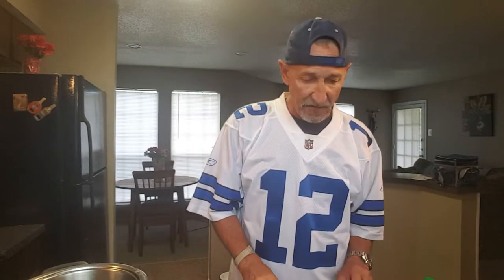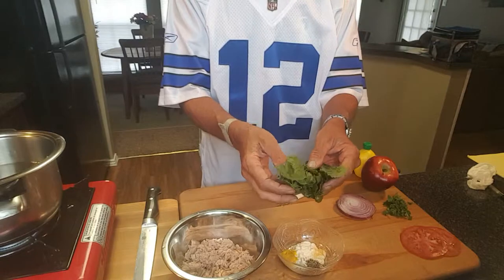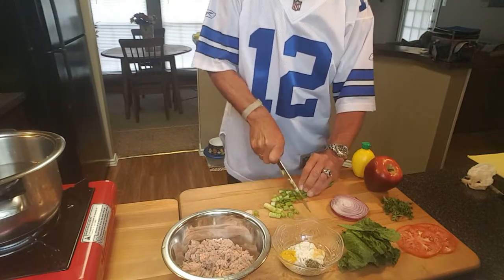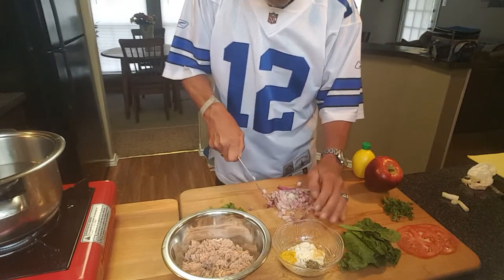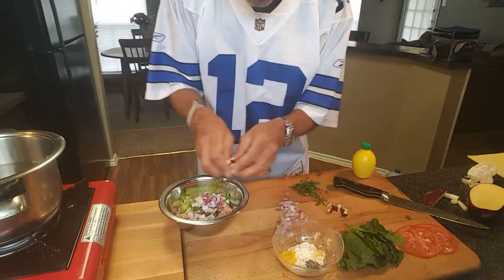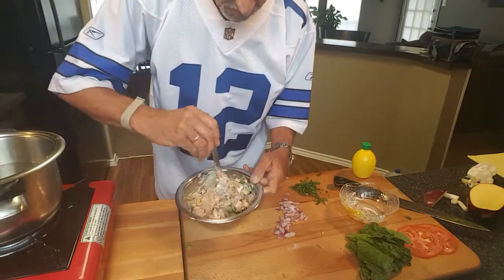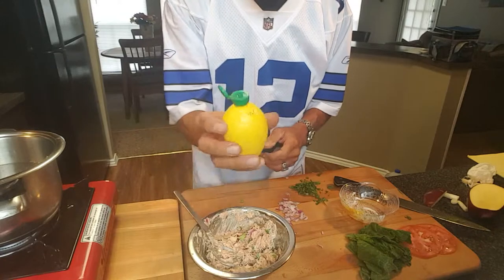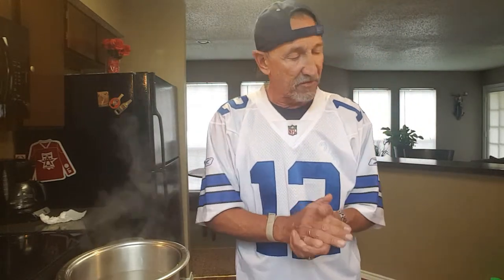MAMA'S APPLE TUNA FISH ON FRENCH BREAD, RICHARD IN THE KITCHEN